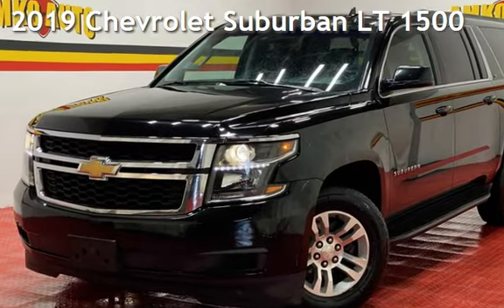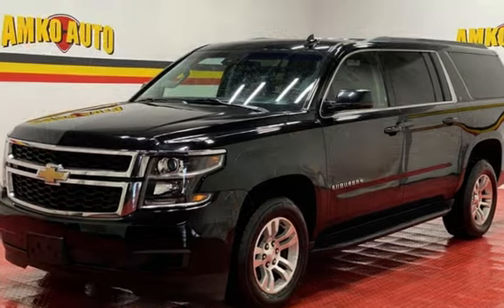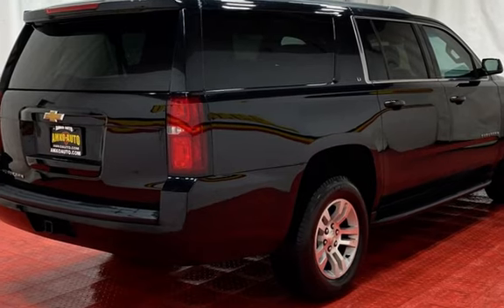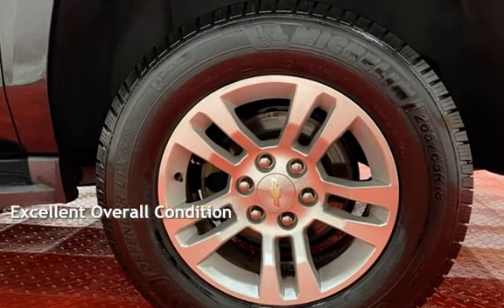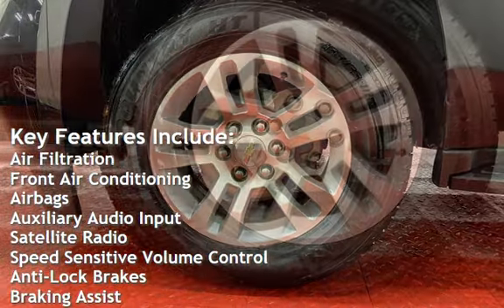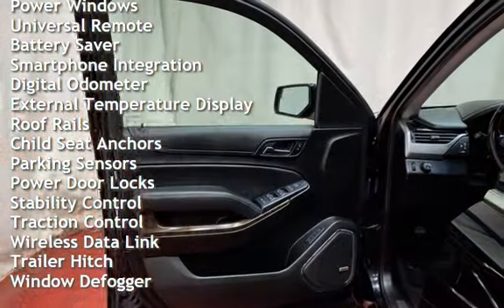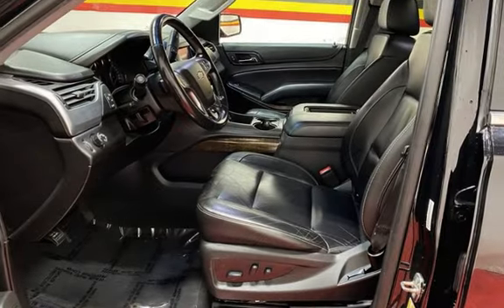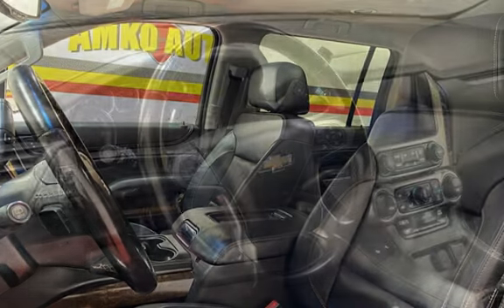2019 Chevrolet Suburban LT 1500 for sale in Temple Hills, MD